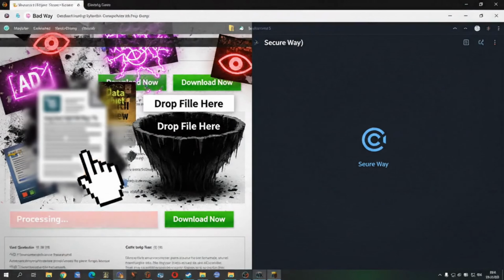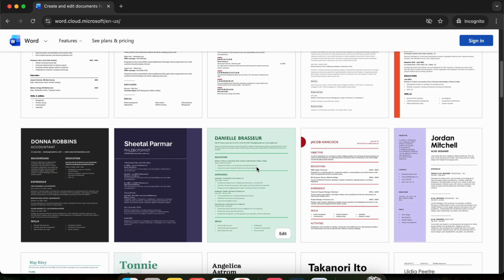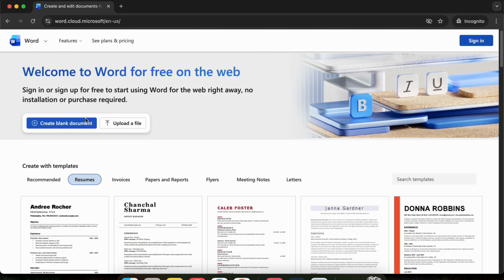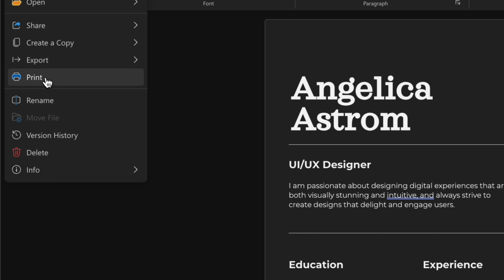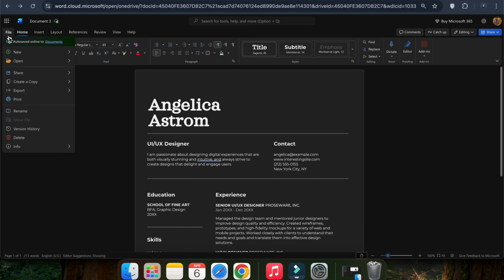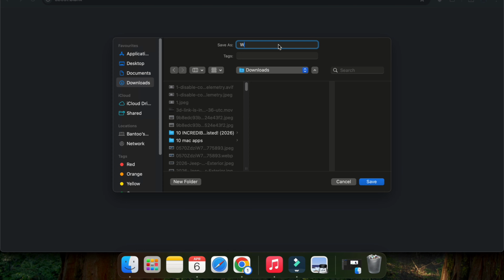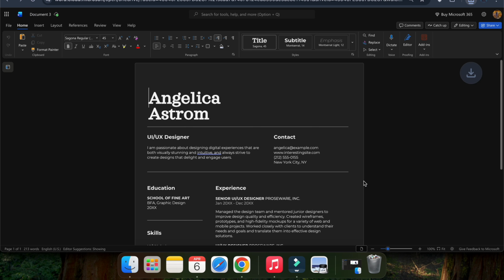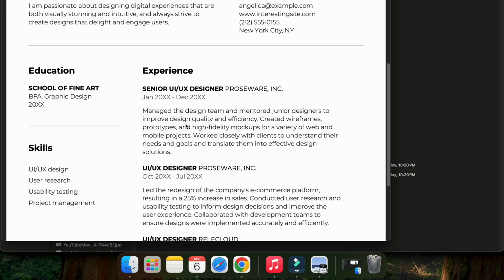Convert Word to PDF in 2 Seconds (No Software Needed)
Are you still looking for sketchy websites to convert your documents? In this 2026 productivity guide, we show you the fastest, safest, and 100% free ways to convert Word to PDF without installing a single piece of software. We move beyond the "Save As" menu to explore hidden browser shortcuts and built-in system tools on both Windows and Mac that preserve your formatting and hyperlinks perfectly. You will learn how to use the "Print to PDF" trick to bypass password-protected files and how to handle bulk conversions in seconds. Whether you are using Microsoft Word, Google Docs, or the free LibreOffice suite we recommended in our previous video, this "Zero-BS" walkthrough ensures your professional documents look exactly how they should—for $0.